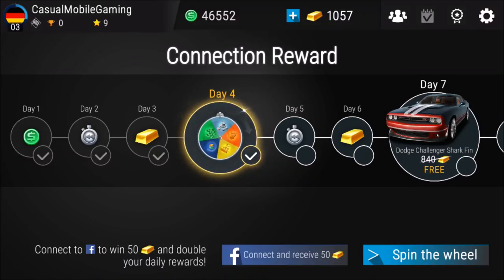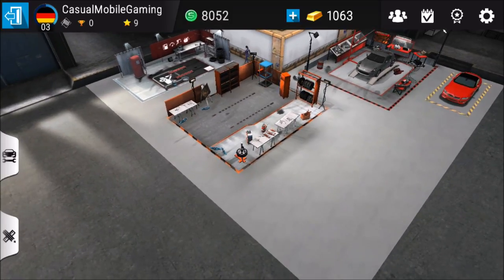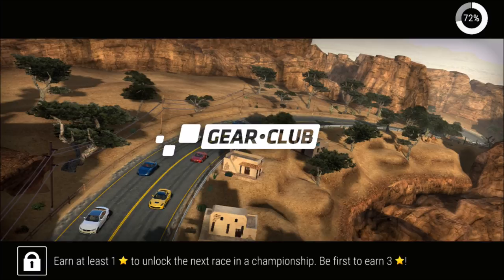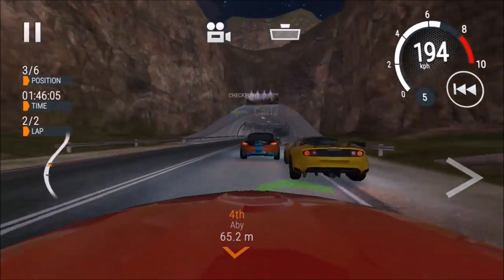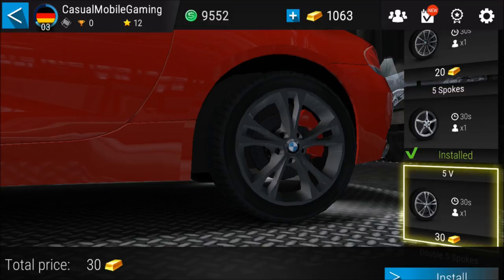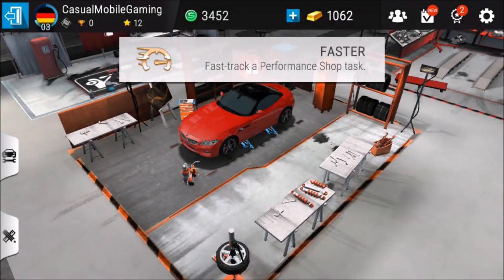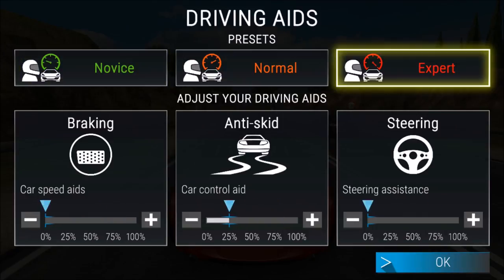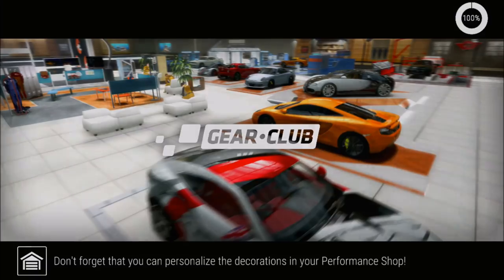HIDDEN WORKSHOP - Gear Club Racing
Just revealed what's underneath the curtain in GEAR CLUB RACING!

Love Huskies? Follow my dog

Game Info:

Gear.Club is much more than a quick adrenaline rush; it is an authentic world of cars. Realistic driving and racing experience, with fully simulated engines, powertrains, suspensions and aerodynamics.

In this ultimate racing game, you will get to explore breathtaking settings and compete live with your online friends and foes through unlimited races, championships and events.

Gear.Club offers a full range of options for the cars. Players can collect, upgrade and customize some of the most gorgeous exotic vehicles in their performance shop and enjoy details including engine and interiors in full HD.

FEATURES:

● DRIVE with fully simulated engines, powertrains, suspensions and aerodynamics. Multiple control schemes are supported!
● EXPLORE breathtaking race tracks and exotic locations.
● RACE against your Friends through Events and Championships.
● CREATE and develop the ultimate Performance Shop to collect, upgrade and customize the most gorgeous exotic cars.
● ENGINEER specific parts to boost your machines beyond their maximum capacity.
● ADMIRE car details such as engines and interiors shown in Full HD!
● COLLECT all your favorite cars.